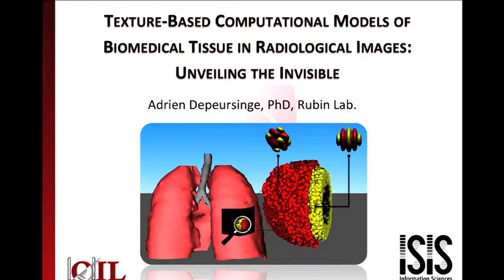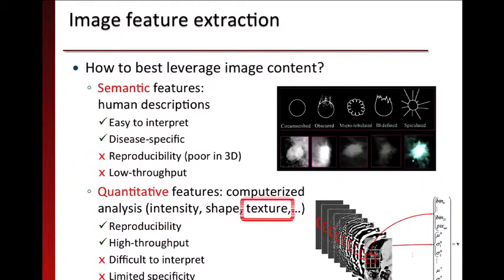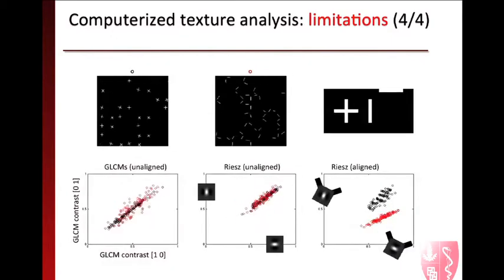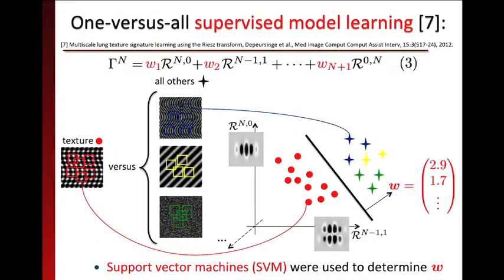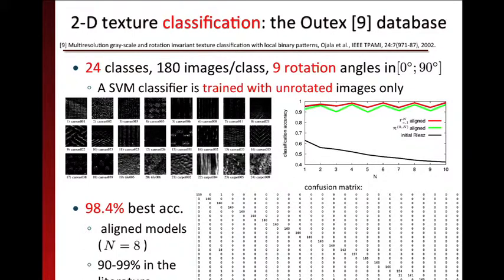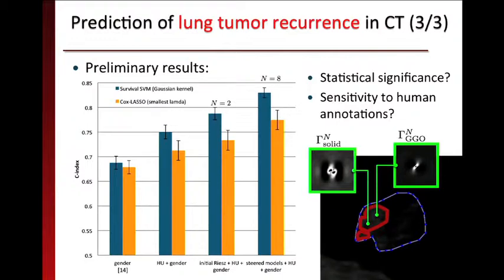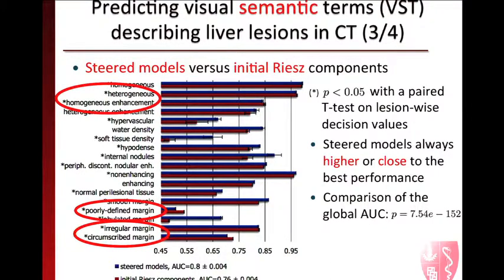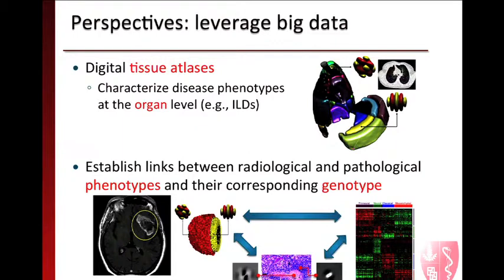Texture-based computational models of biomedical tissue in radiological images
Adrien Depeursinge, Stanford University, IBIIS Seminar Series 2014

[1] Adrien Depeursinge, Antonio Foncubierta-Rodríguez, Dimitri Van De Ville and Henning Müller, Rotation--covariant texture learning using steerable Riesz wavelets (2014), in: IEEE Transactions on Image Processing, 23:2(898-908)

[2] Adrien Depeursinge, Camille Kurtz, Christopher F. Beaulieu, Sandy Napel and Daniel L. Rubin, Predicting Visual Semantic Descriptive Terms from Radiological Image Data: Preliminary Results with Liver Lesions in CT (in press), in: IEEE Transactions on Medical Imaging